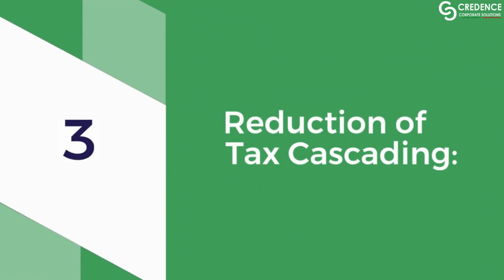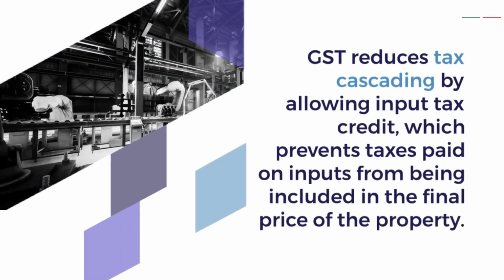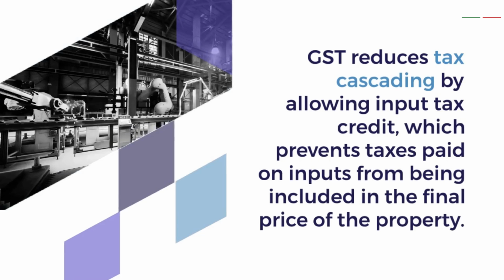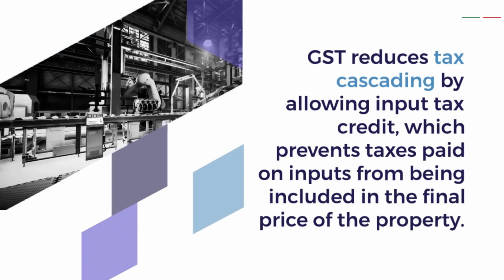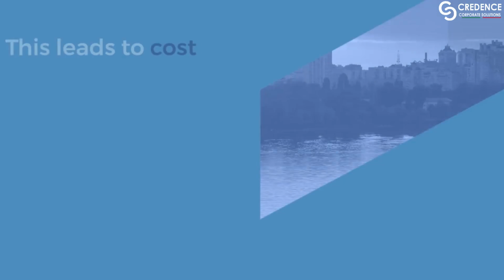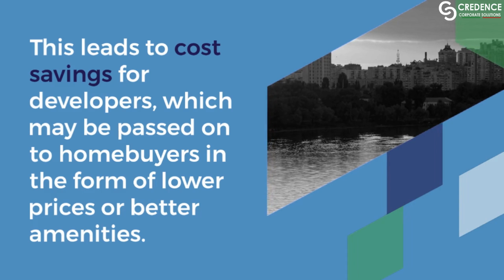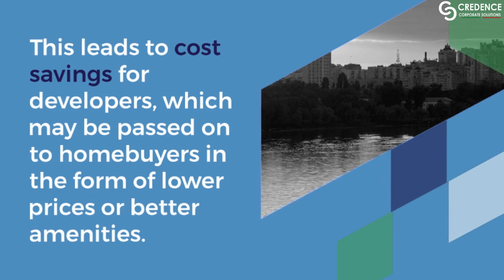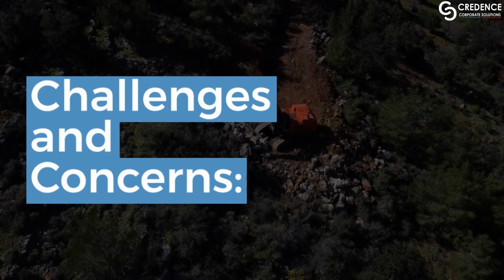The GST is a game-changer for businesses and individuals | Credence Corporate Solutions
Vision: Nationwide presence, industry standards.
Mission: Simplify business formalities and aid entrepreneurs.
Core Values: Transparency, ethics, efficiency, virtual assistance.